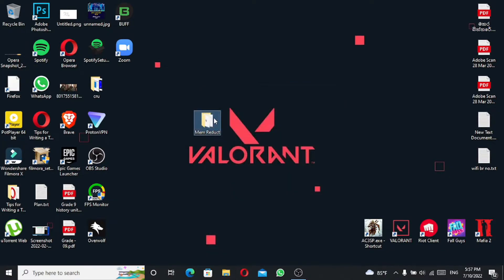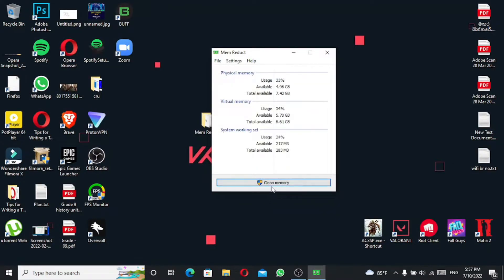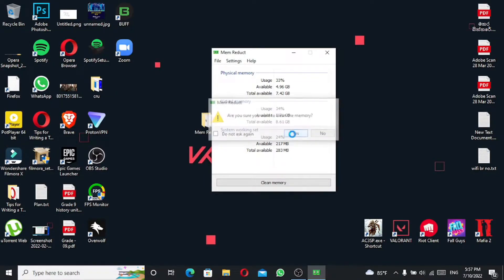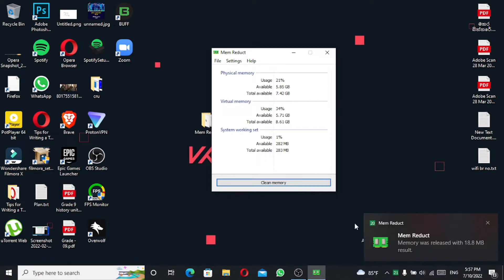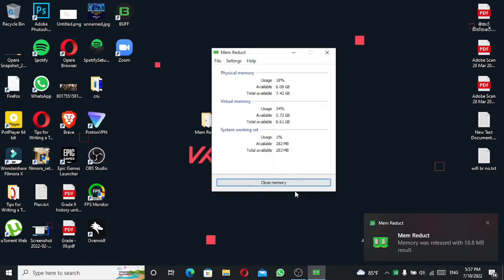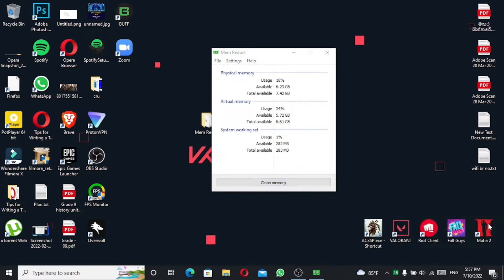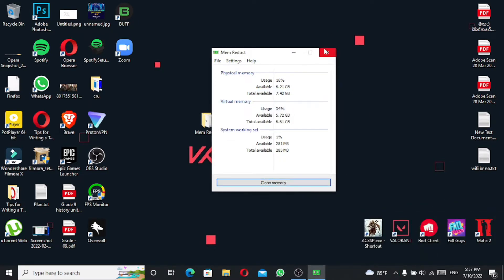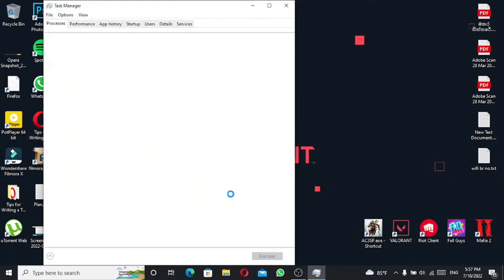How to Decrease Memory Usage In 1 Minute⚡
Hello Boys Today I bought You A Video Of How To DECREASE MEMORY USAGE In 2 minutes To PC...😱 In Sinhala🤩

🏹This Video Is Special For Low End Pc Gamers.